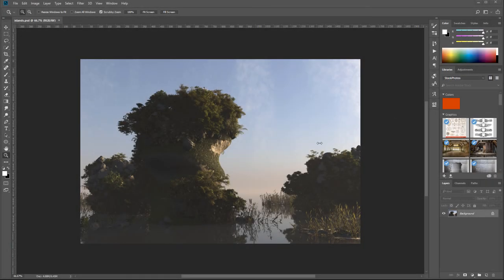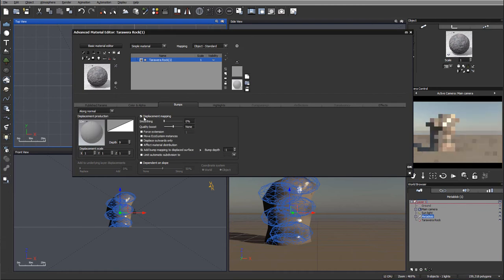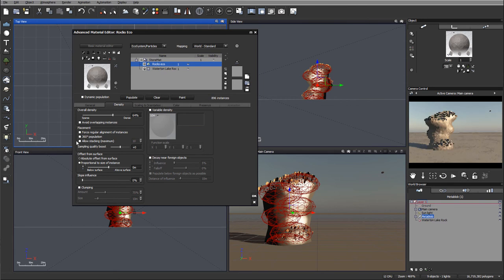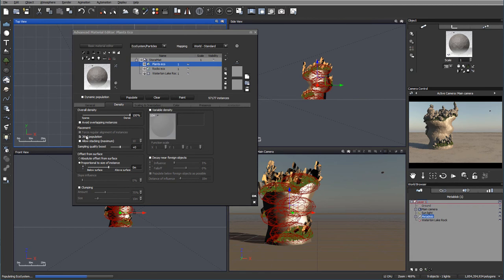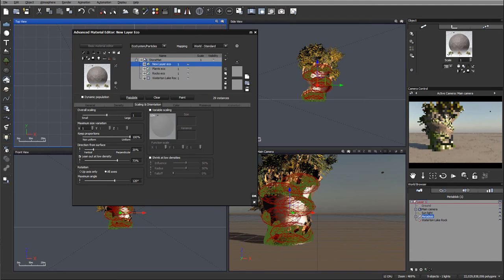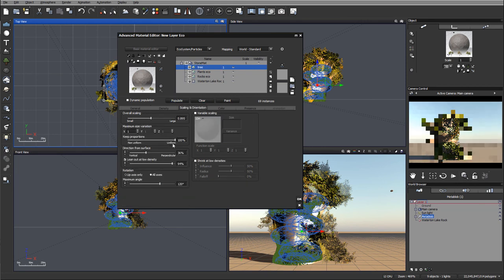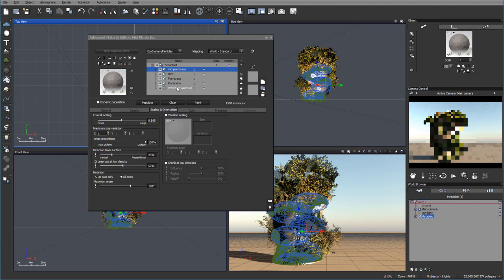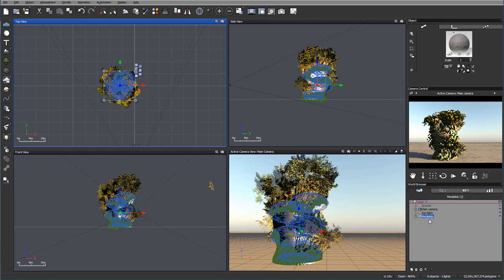Vue tutorial. Islands creating rock osland part 1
Creating stunning digital landscapes in Vue. Learn how to manipulate with Terrain editor, node editor in Vue.
How to setup atmosphere and lighting. Working with node driven material placement. Be sure to check all Epic Landscapes series.
to get special bonus pack and help keep this project going forward.
3D artist, Matte painter, Digital photographer or just creative soul, i created this channel for you, to share my knowledge and try to spark creativity.